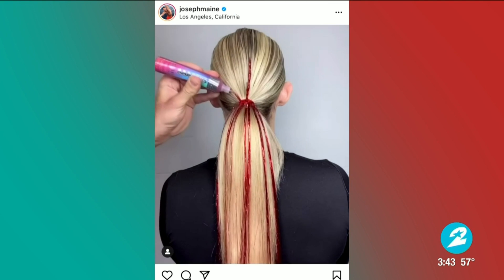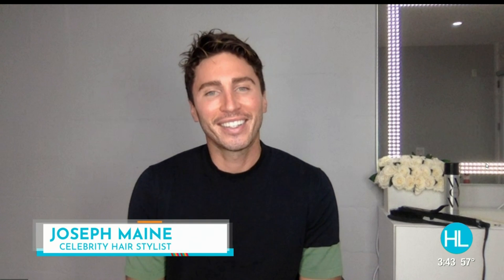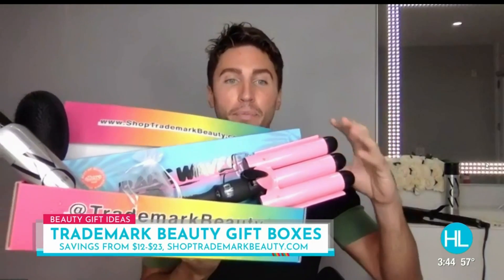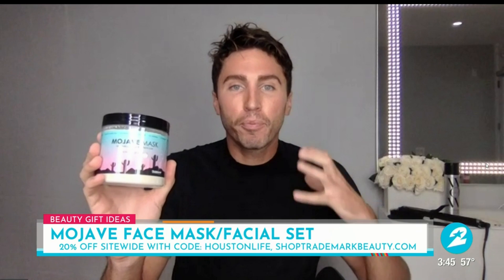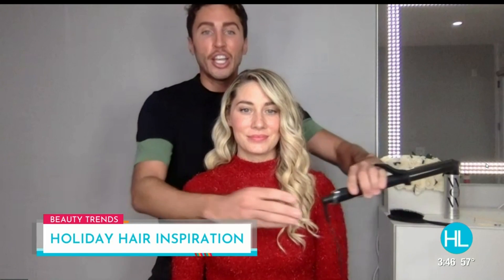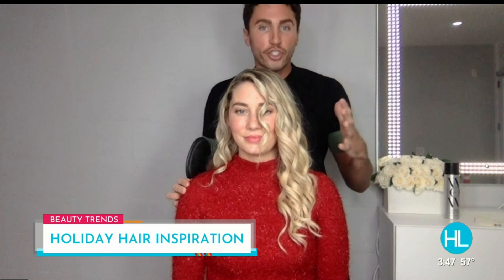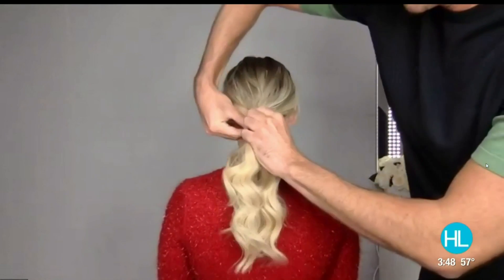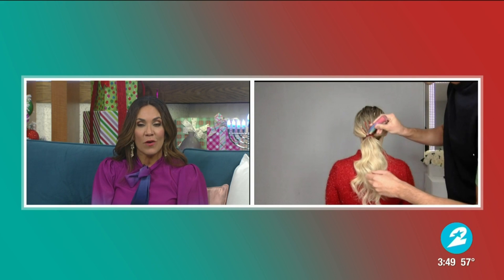3 easy hairstyles and beauty deals to get you holiday ready | HOUSTON LIFE | KPRC 2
Whether it’s helping celebs look their best on the red carpet or sharing tips to recreate their styles at home, celebrity hair stylist Joseph Maine has got you covered, and he’s sharing his secrets for dressing up your hairdo for the holiday season.